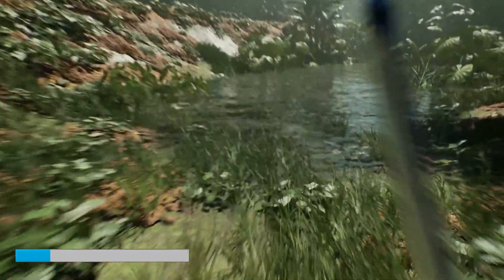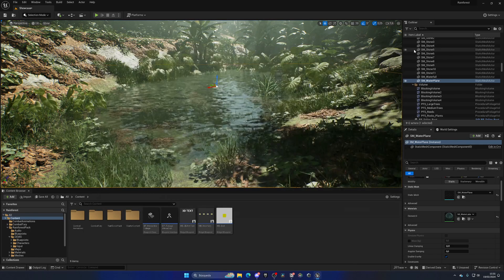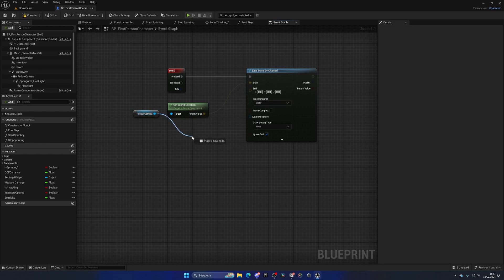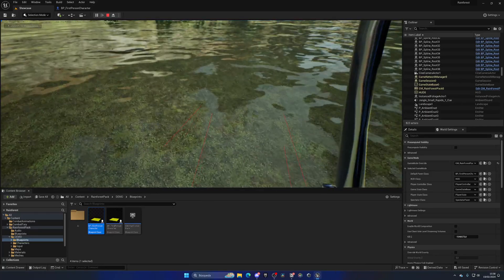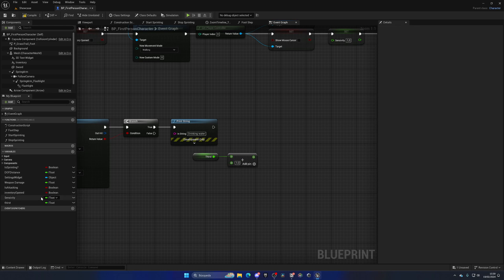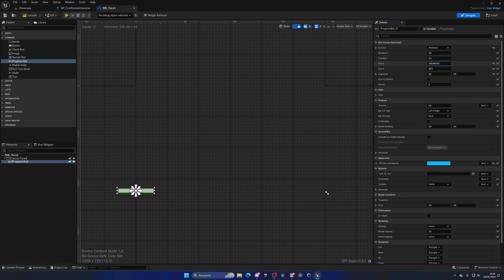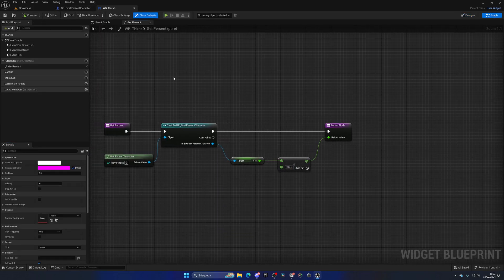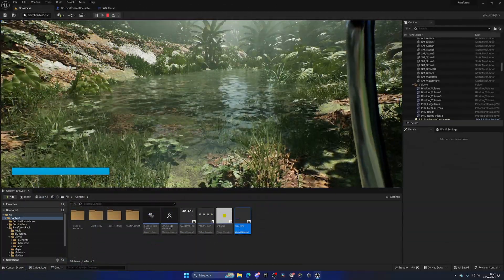How to Drink Water with a Thirst System in Unreal Engine 5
Hello guys, in this quick and simple tutorial we are going to see how we can drink water in Unreal Engine 5.